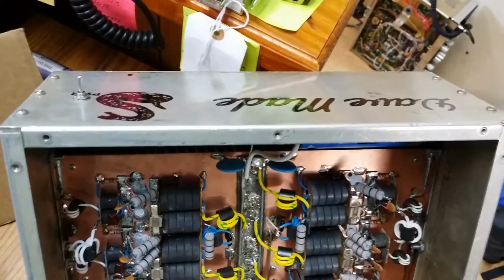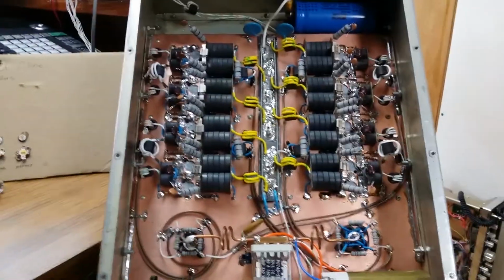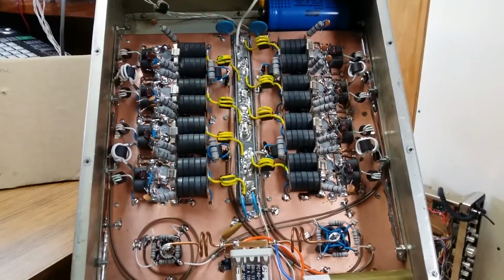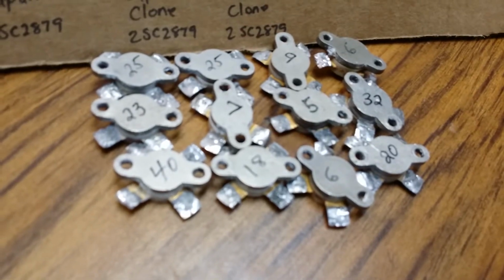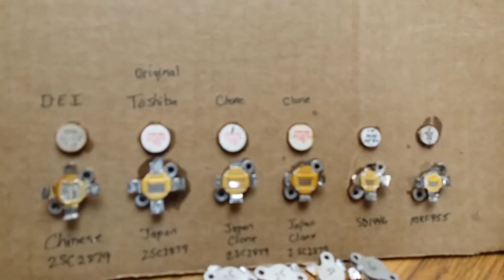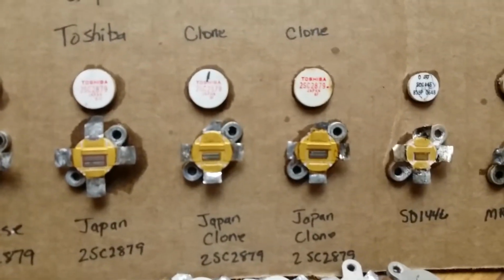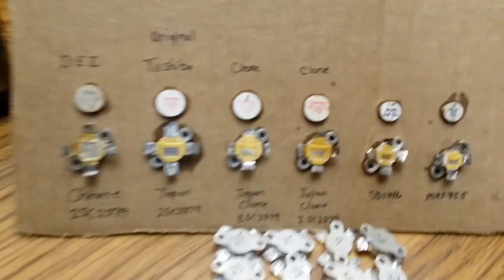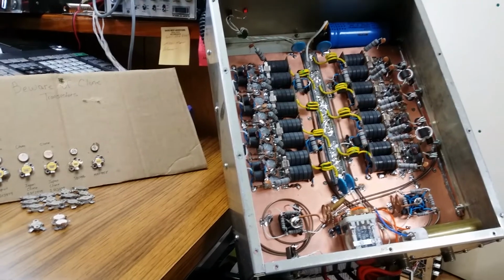Davemade 16 pill rebuild and clone transistors.